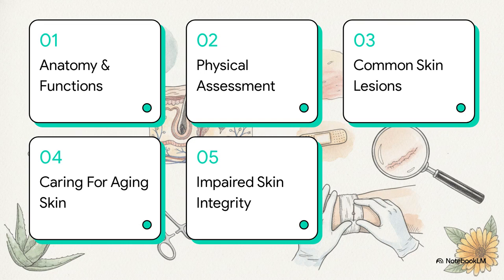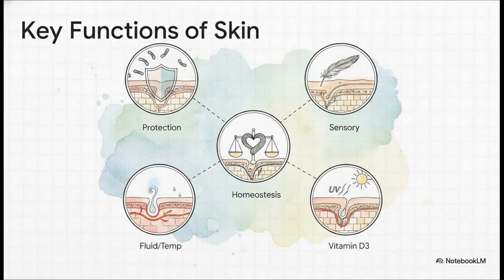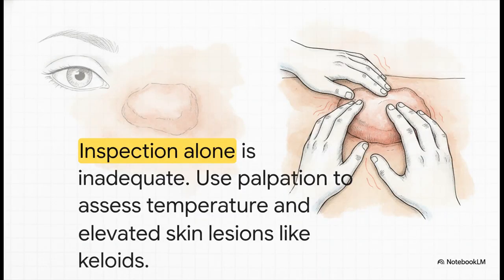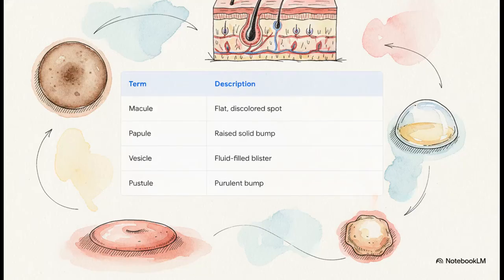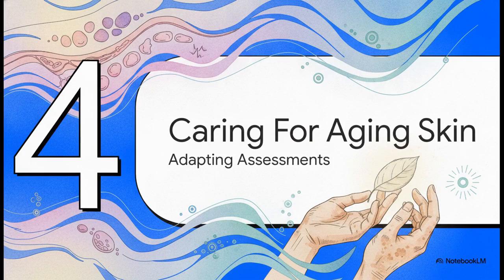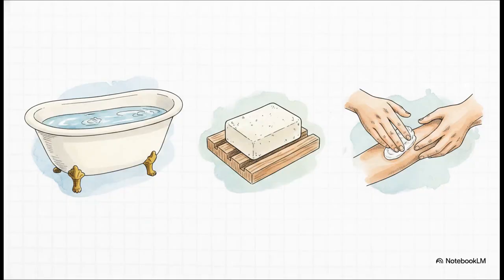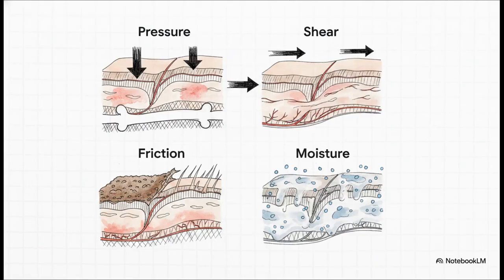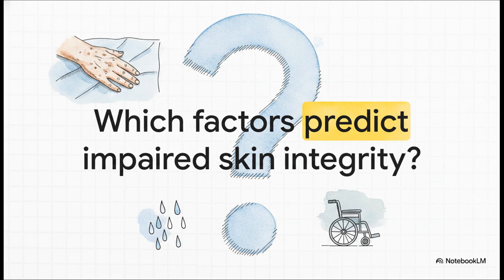Normal Anatomy of the Skin & Skin Assessment | Complete Nursing Guide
Learn the normal anatomy of the skin and the step-by-step skin assessment in this easy nursing tutorial. This video is ideal for BS Nursing students, medical students, OSCE preparation, and healthcare professionals.
Topics Covered
Introduction to the skin
Functions of the skin
Layers of the skin:
Epidermis
Dermis
Hypodermis (Subcutaneous tissue)
Skin appendages:
Hair
Nails
Sweat glands
Sebaceous glands
Normal skin characteristics
Step-by-step skin assessment:
Skin color
Temperature
Moisture
Texture
Skin turgor
Mobility
Lesions
Edema
Nail assessment
Normal vs. abnormal findings
Documentation tips
Who should watch?
BS Nursing Students
Medical Students
OSCE Candidates
NCLEX Candidates
Healthcare Professionals.
skin anatomy, normal skin anatomy, skin assessment, nursing assessment, head to toe assessment, nursing skills, physical assessment, epidermis, dermis, hypodermis, OSCE, NCLEX, BS nursing, medical students, clinical skills